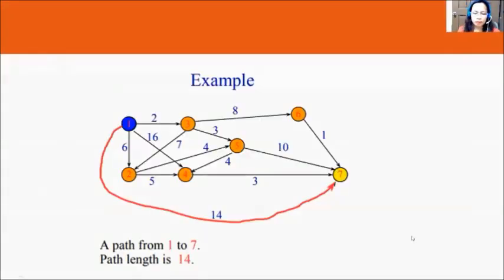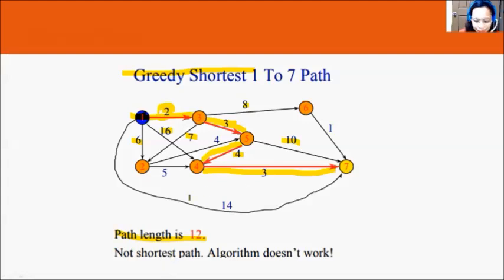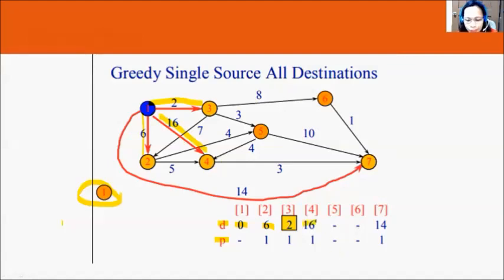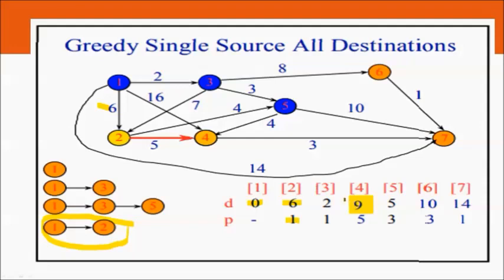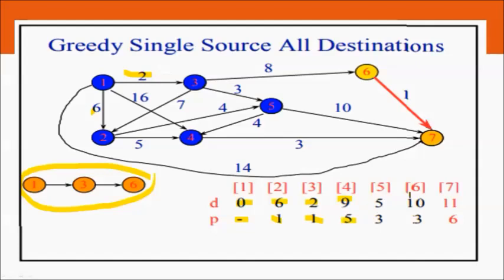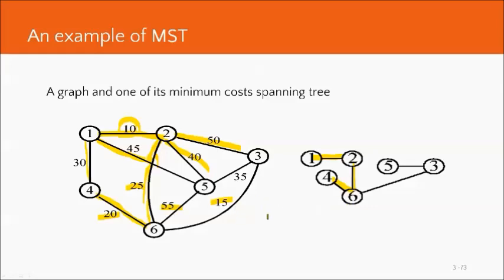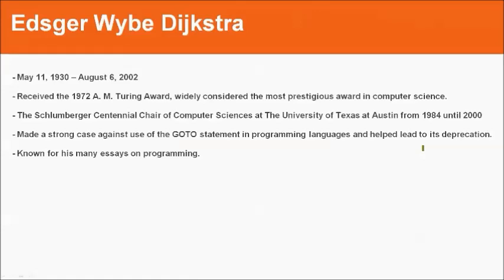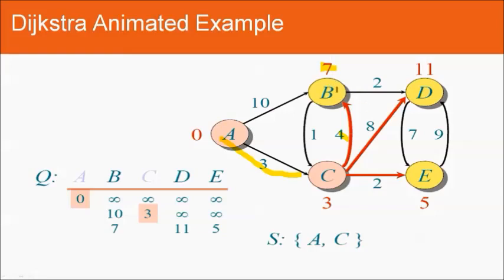Algorithms and Complexity - Greedy Algorithms (Part 2)